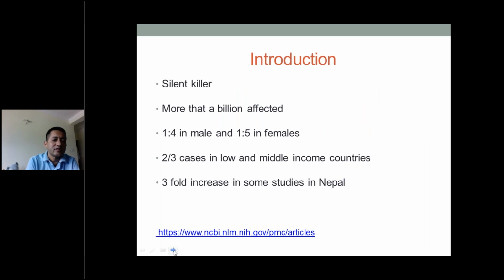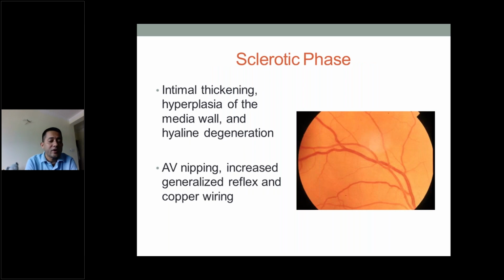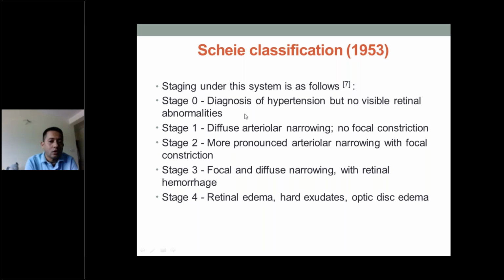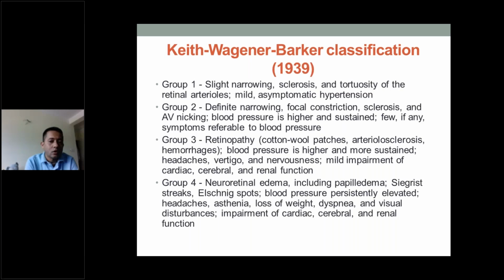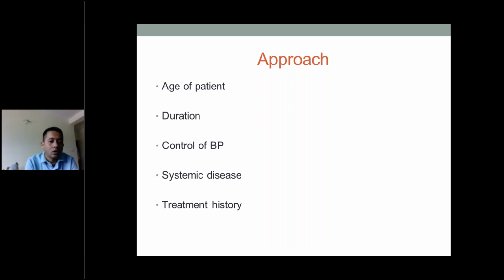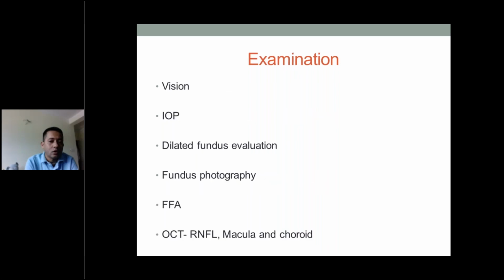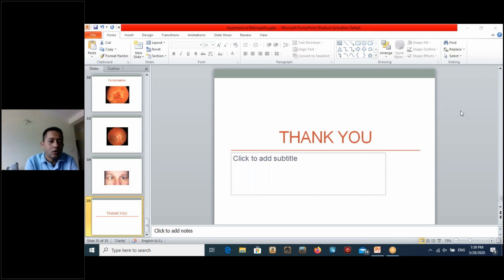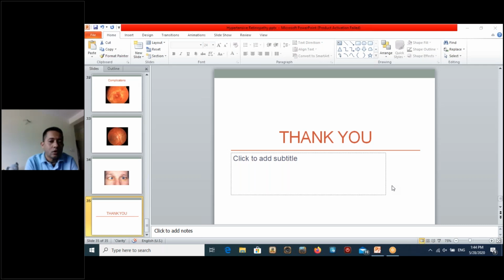Hypertensive retinopathy - Dr. Pratap karki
Nepal Optometry Student's Society-NOSS presents a session on hypertensive retinopathy by Dr. Pratap karki. Dr. karki is lecturer at Institute Of Medicine.